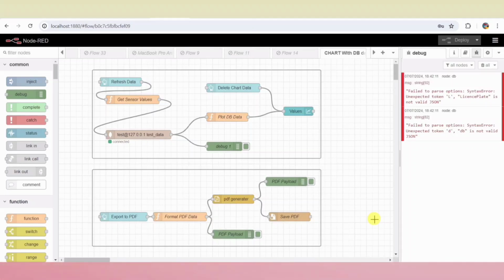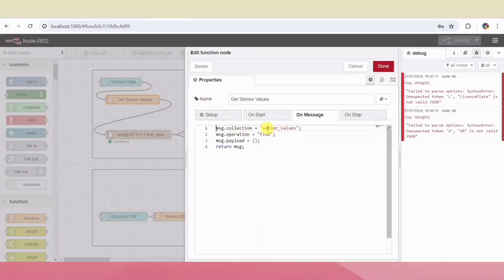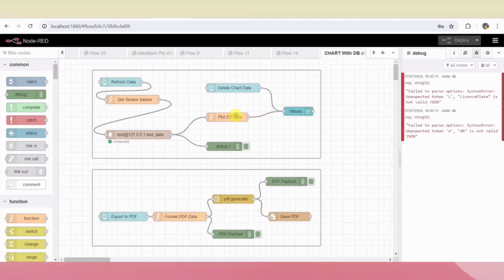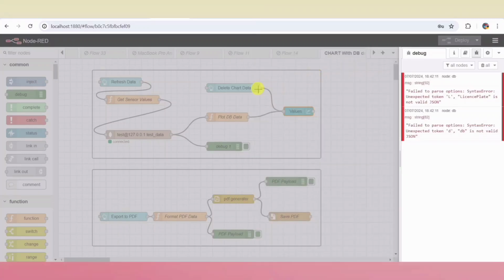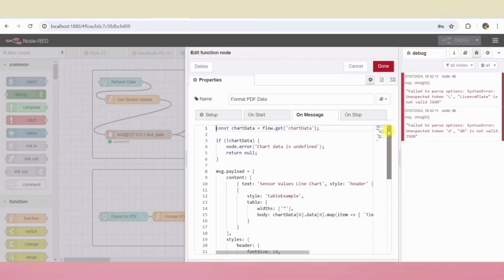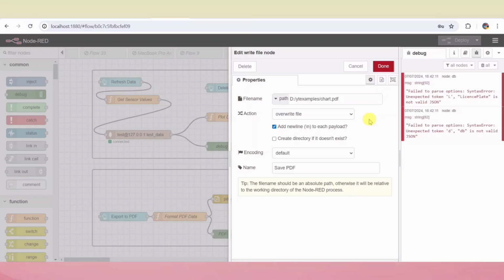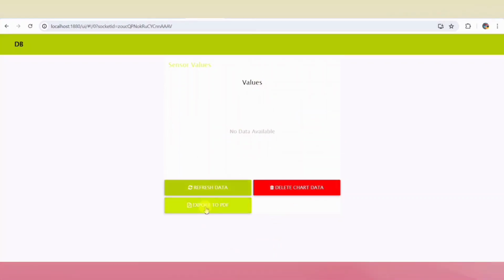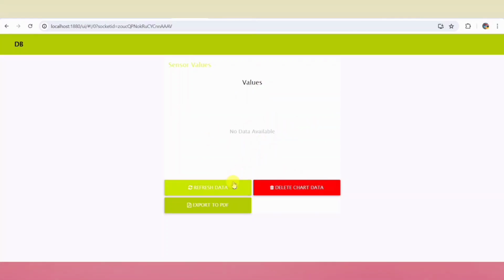Real-Time Sensor Data Monitoring and PDF Reporting with MongoDB in Node-RED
Description:

Welcome to our latest tutorial on building a powerful real-time sensor data monitoring and PDF reporting system using Node-RED and MongoDB! In this video, we will guide you step-by-step through the process of setting up a dynamic dashboard to visualize sensor data and generate detailed PDF reports with just a click.

📌 In This Video, You Will Learn:
Setting Up MongoDB: How to configure MongoDB to store sensor data.
Creating Node-RED Flows: Building Node-RED flows to fetch, process, and display real-time data.
Visualizing Data: Setting up a dynamic dashboard to monitor sensor values using a line chart.
PDF Reporting: Implementing a feature to export data visualization into a PDF report.
Using UI Elements: Adding buttons for refreshing data and exporting charts.

🛠️ Tools and Technologies Used:
Node-RED
MongoDB
pdfmake
UI Dashboard

⏰ Timestamps:
00:00 – Introduction
 –  Setting up MongoDB
 – Creating Node-RED Flows
 – Visualizing Data with UI Dashboard
 – Implementing PDF Reporting
 – Testing and Demonstration

We love hearing from you and are here to help!